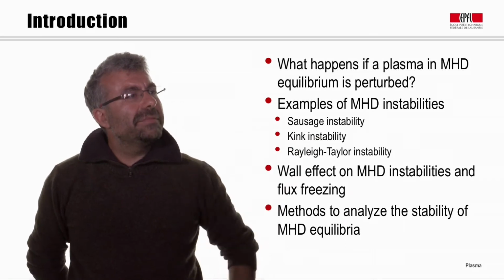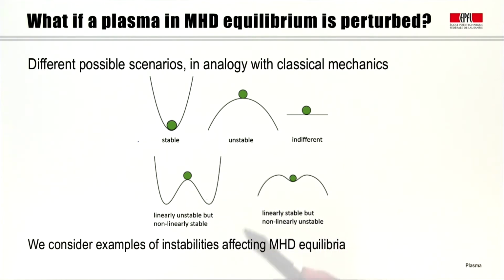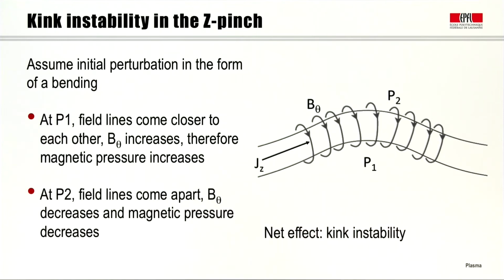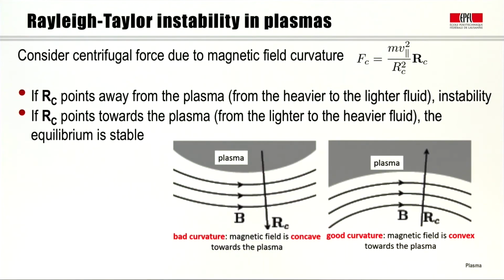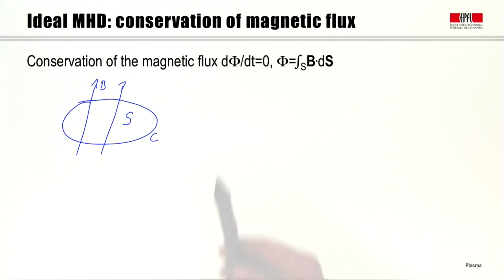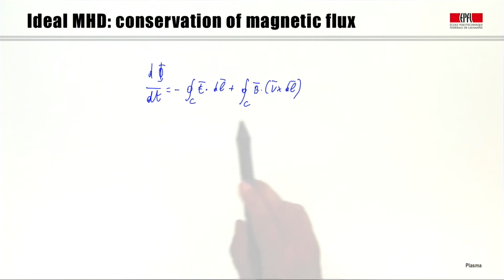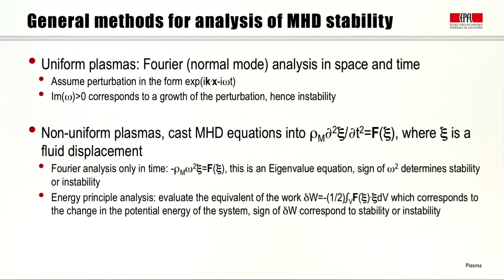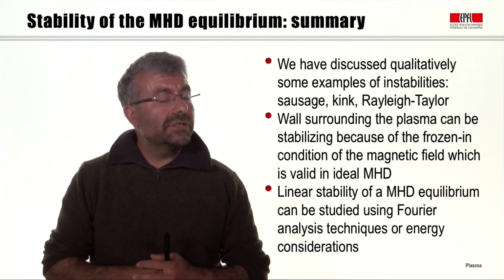3g Stability of the MHD equilibrium